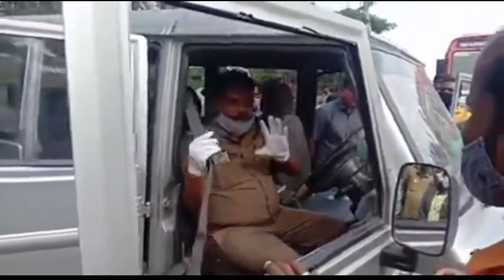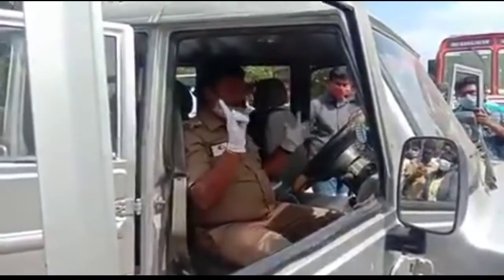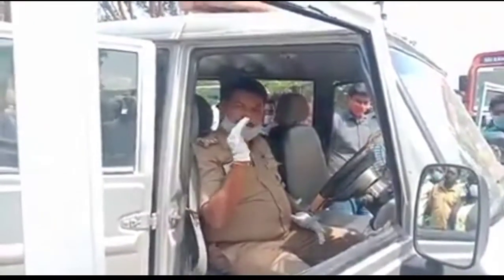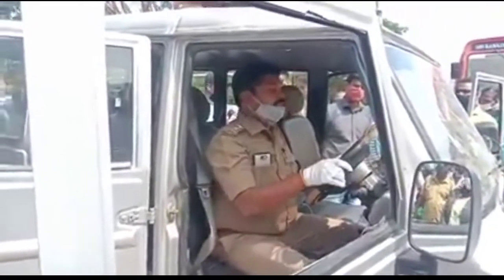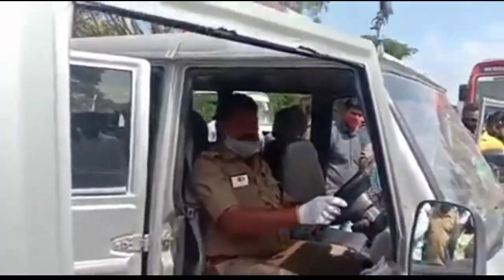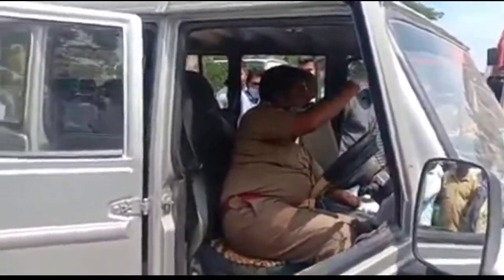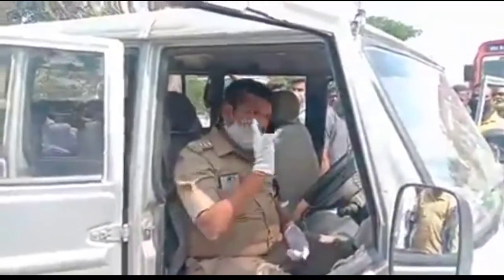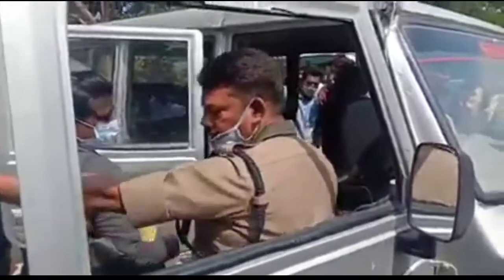TAMIL NADU POLICE AWARENESS SPEACH FOR IMPORTANCE OF WEARING SEATBELTS